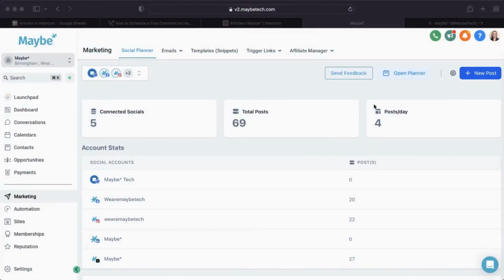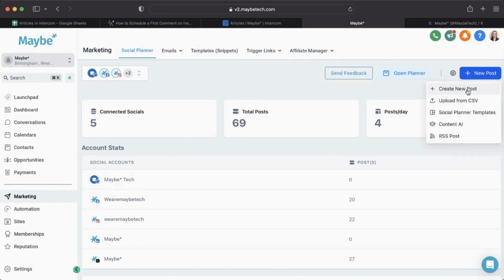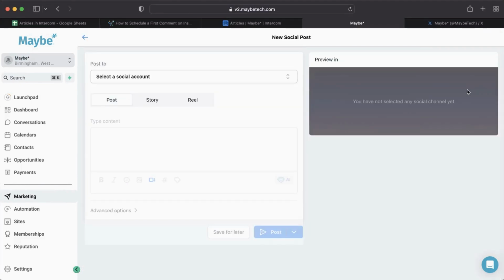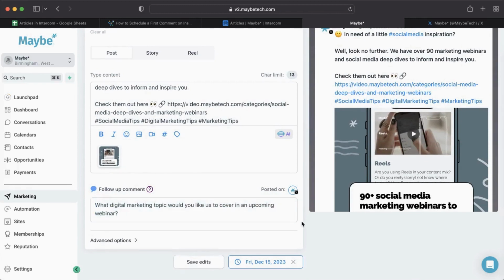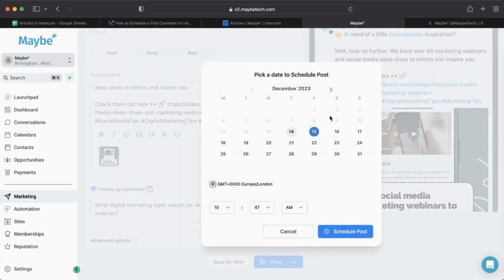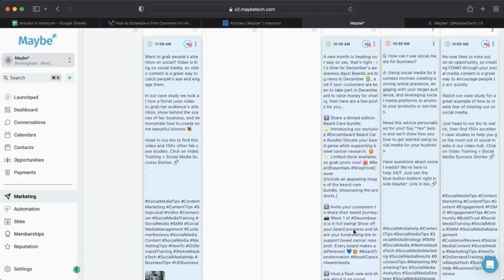How to schedule a follow up comment in Maybe*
Businesses can use the first or follow up comment in their social media posts as a strategic tool to enhance engagement and communicate key messages effectively, and it's easy to schedule a follow up comment in Maybe*. Hannah shows you how here.